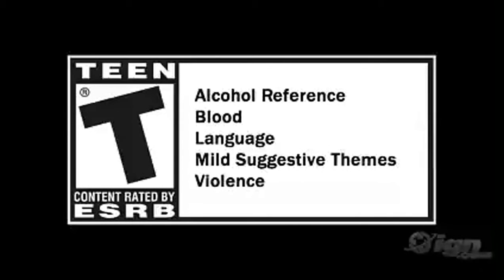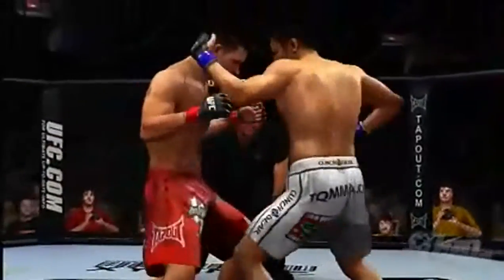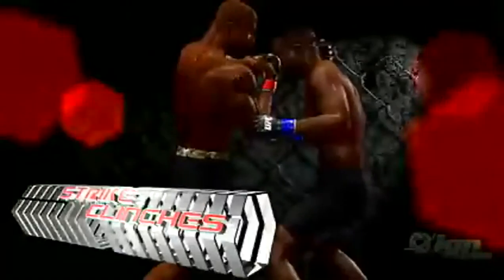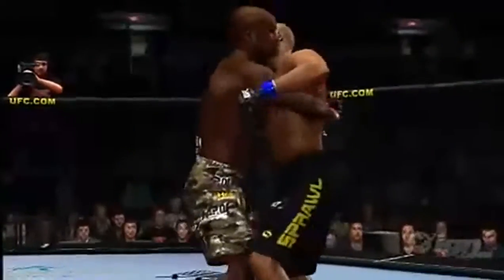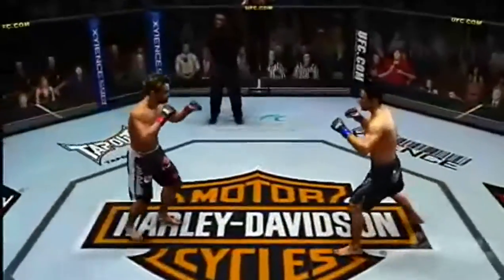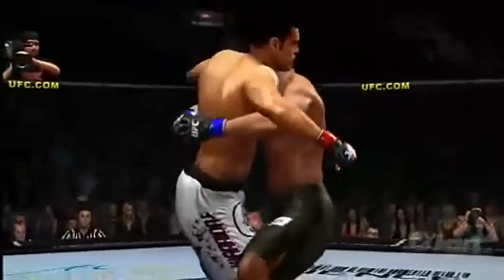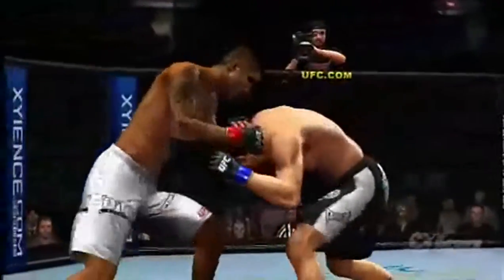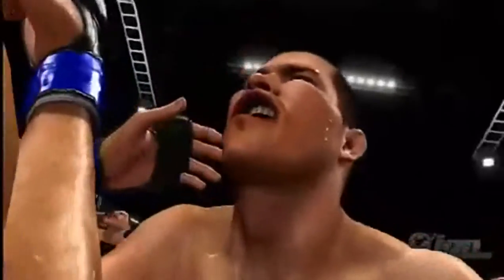UFC 2009 Undisputed: Clinch Trailer